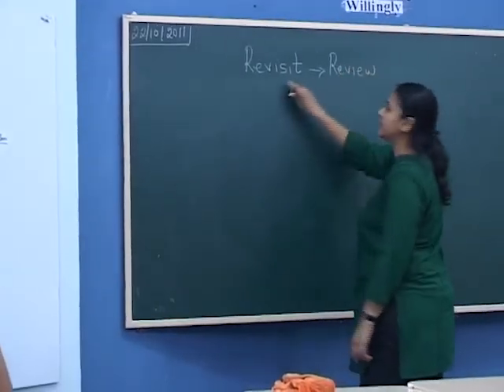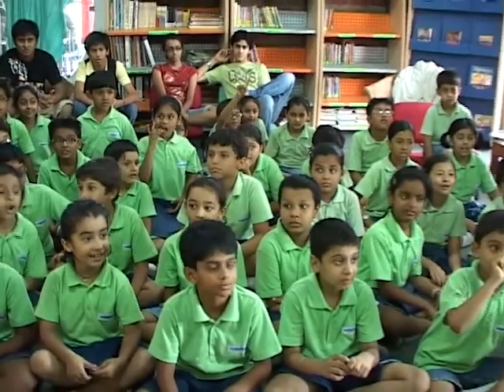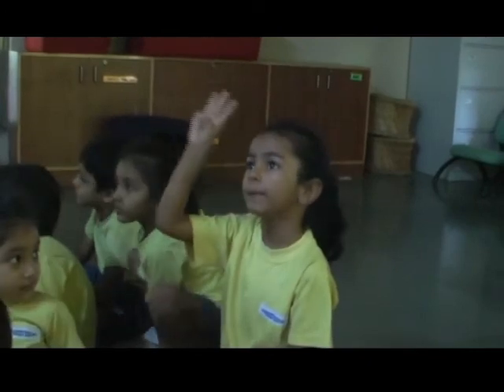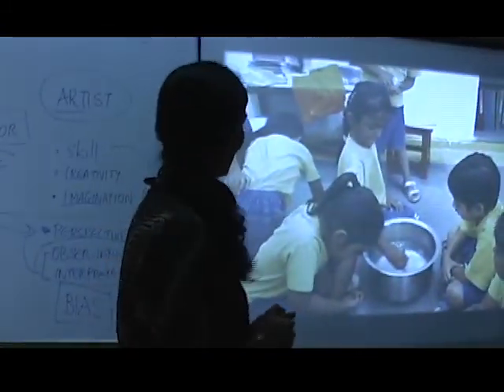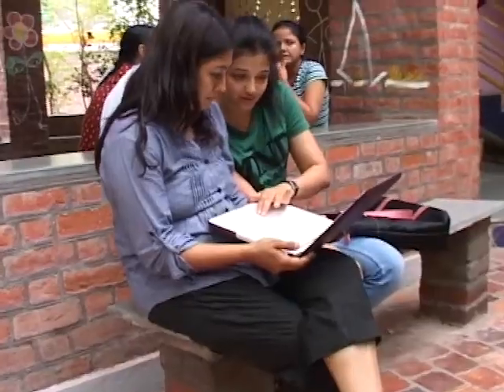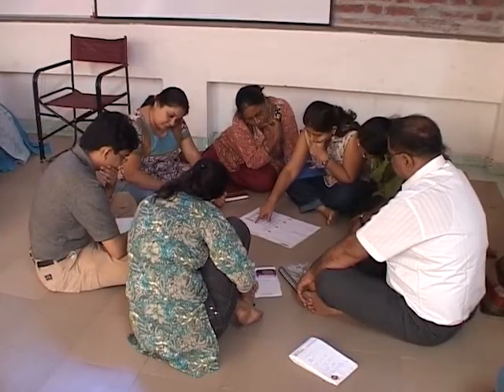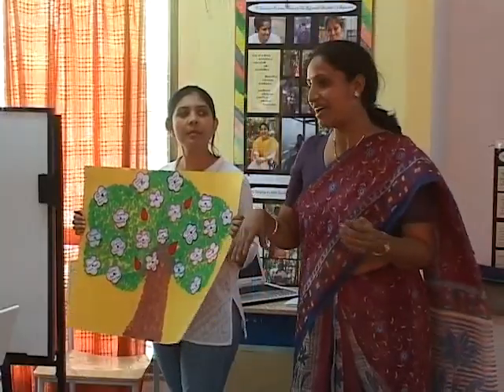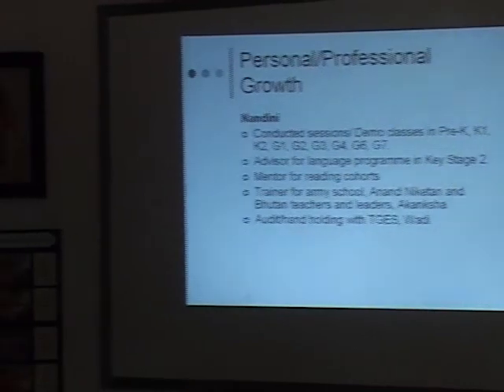Reflection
Reflection as a Process